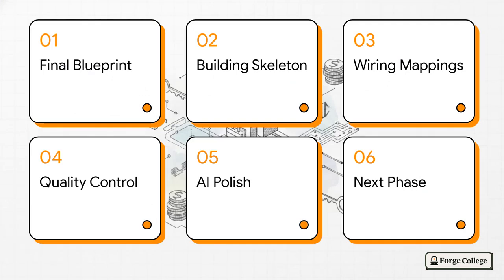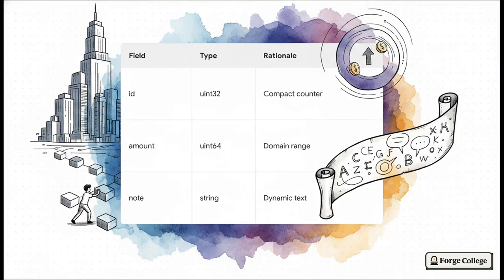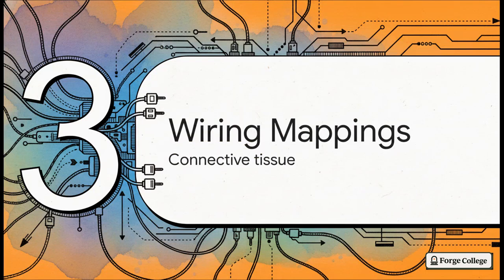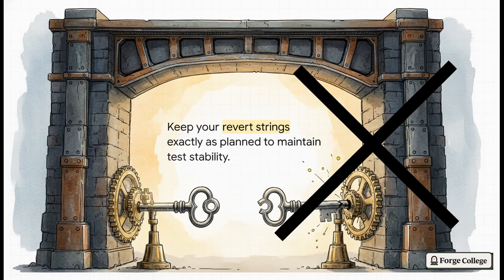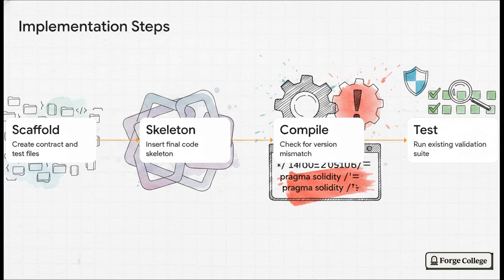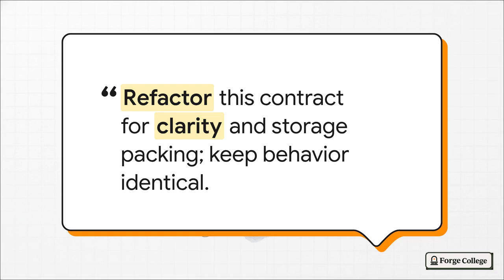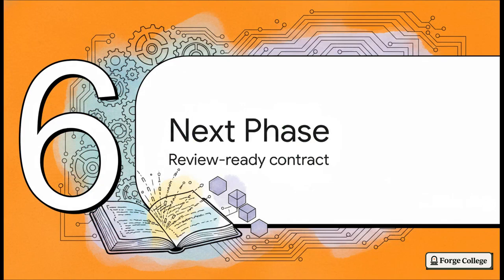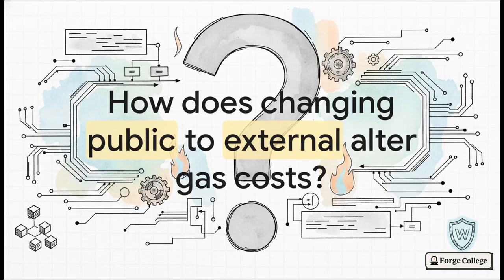Capstone Assembly: Comprehensive Smart Contract — Forge College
Ready to turn your data-type decisions and mapping designs into a single, review-ready Solidity contract? This lesson shows you how to assemble, finalize, and validate a capstone smart contract that reflects the compact type choices, nested struct patterns, and mapping relationships you've designed.

In this lesson you will convert planning artifacts (type-selection spreadsheet, nested-struct prototype, validation test suite, and optimization notes) into a single compilation-ready Solidity contract. You'll implement nested structs and mapping relationships such as a primary mapping uint256 =⟩ Record and a secondary mapping address =⟩ uint256[] to preserve ownership lookups. The lesson covers embedding numeric bounds checks and revert patterns, using uint32 counters for compactness, choosing address for identities, and balancing fixed-size vs dynamic text/binary fields for gas and clarity. You will document key tradeoffs using NatSpec and inline developer comments, run your existing unit tests (Hardhat or Foundry), and apply AI-assisted refactoring prompts to polish the final code.

Intermediate Solidity developers who completed prior planning and prototype steps and want to integrate types, structs, and mappings into a single contract. Familiarity with Solidity syntax, unit testing, and local toolchains (Hardhat or Foundry) is expected.

- Assembling a compilation-ready Solidity contract from prior artifacts
- Nested struct definitions and storage layout best practices
- Mapping integration: uint256 =⟩ Record and address =⟩ uint256[] ownership patterns
- Type choices: uint32 counters, address identifiers, fixed vs dynamic fields
- Validation, revert patterns, and unit test integration (Hardhat/Foundry)
- Documenting design tradeoffs with NatSpec and inline comments

Ready to submit your capstone? to continue learning and get review-ready resources.